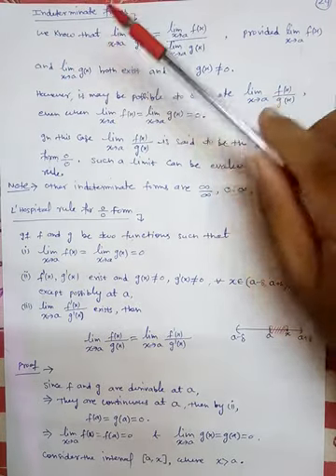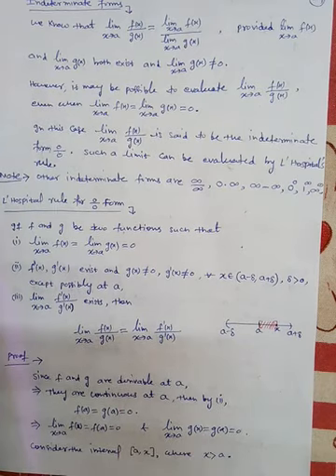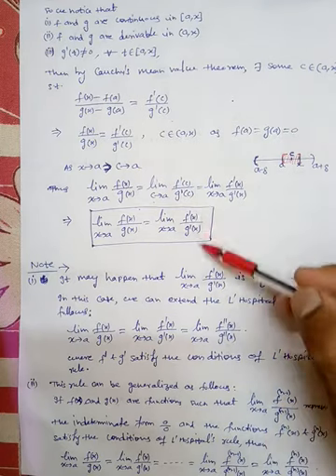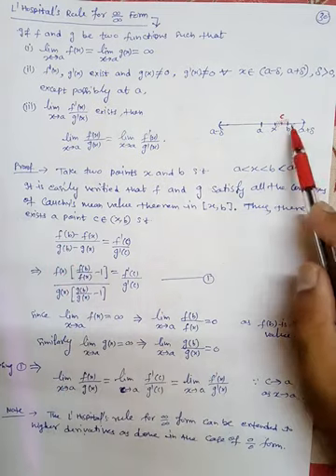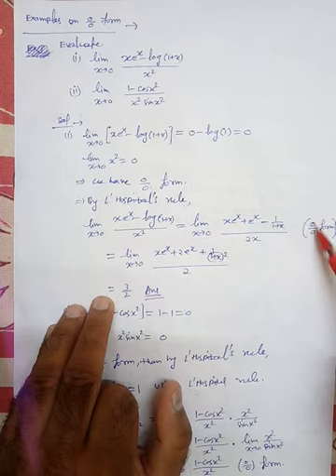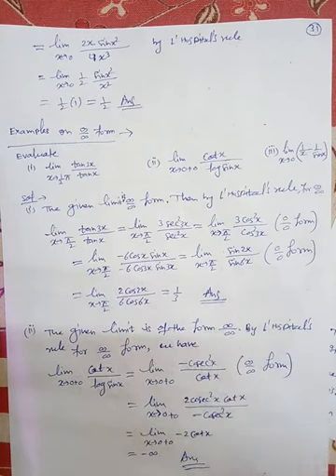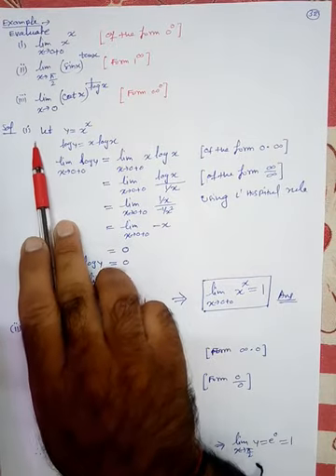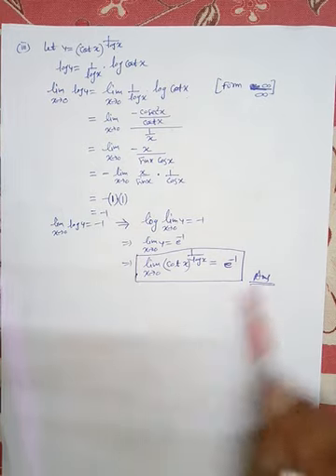Lecture 30: Theory of Real Functions